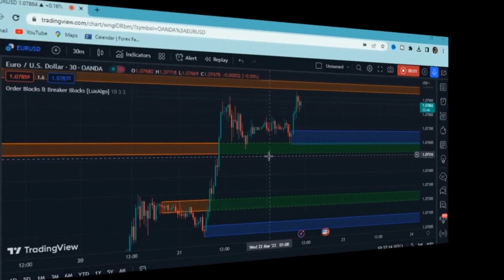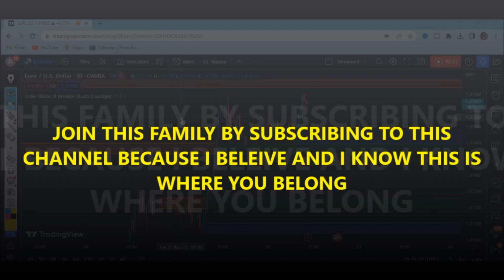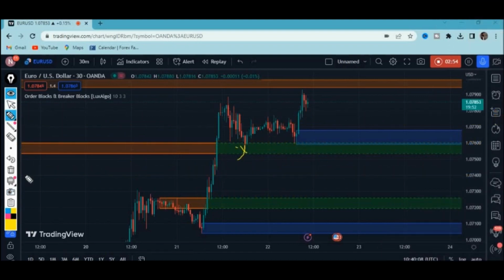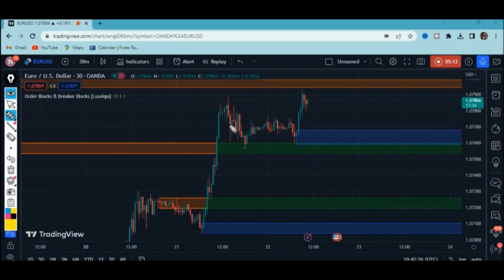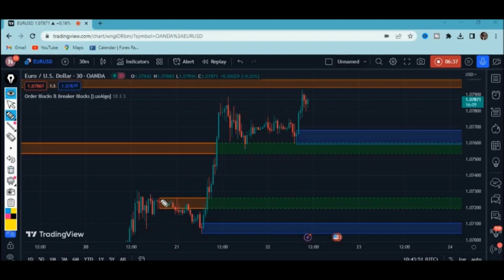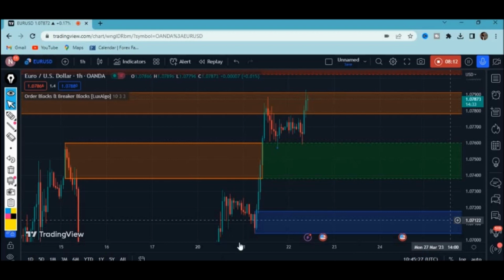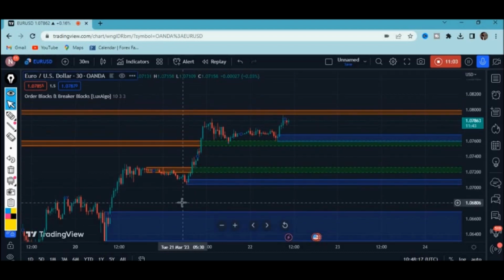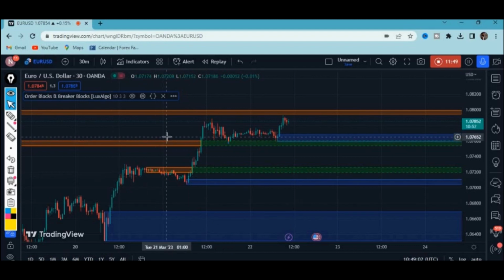Try This New Lux Algo Order Blocks and Breaker Blocks In Tradingview For Forex and Cryptos.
Order Blocks and Breaker Blocks By Lux Algo shows order blocks and breaker blocks thus coming upwitha order block trading strategy.
How Good Is The Most Accurate Buy Sell Signal Indicator In Tradingview In Forex,stocks and cryptos.
I Combined Liquidity+Market Structure+Momentum To Create A Scalping Trading Strategy.Crazy Results!!

 • How Good Is Order...
My Painful Life Before Forex Trading and Cryptocurrency.I Used To Earn $50 Dollars A Month.

 • My Painful Life B...
How Good Is Smart Money Concepts Indicator? For Forex and Cryptos In Tradingview.

 • How Good Is Smart...
How Good Is Lux Algo Liquidity Swings Indicator In Tradingview?In Cryptos& Forex.liquidity indicator

 • How Good Is Lux A...
I Found A Single Best Scalping Indicator In Tradingview That You All Need In Forex,Stocks & Cryptos.

 • I Found A Single ...
Top 3 Best Liquidity Indicators In Tradingview.For Forex,Stocks and Cryptos

 • Top 3 Best Liquid...
Why You Fail With Smart Money Concept/ Price Action/Liquidity and Inducement In Forex and Cryptos.

 • Why You Fail With...
Try This New Smart Money Concepts Indicator The Machine Learning Lorentzian Classification In Forex.

3 Best Indicators To Find Order Blocks In Forex / Order Block Trading Strategy.Order Block Detector
 • 3 Best Indicators...

 • Try This New Orde...
I Tested The New Lux Algo Smart Money Concepts Indicator The Echo Forecast In Forex and Cryptos.

 • I Tested The New ...
Mind Blowing Smart Money Concepts Indicator Trading Strategy To Make You Millions In 2023.

 • Mind Blowing Smar...
I Found The Single Best Scalping Indicator That You All Need In 2023 For Forex and Cryptos.

 • I Found The Singl...
Try This New Smart Money Concepts Indicator Over Lux Algo Smart Money Concept For Forex Crypto

The Most Accurate Smart Money Concepts Indicator Trading Strategy In Forex and Cryptos.High Win Rate

The Truth Smart Money Concepts VS Price Action Trading In forex and Cryptos.MUST WATCH!!